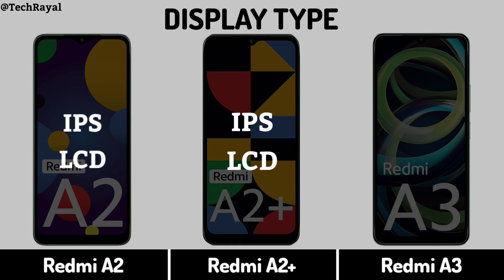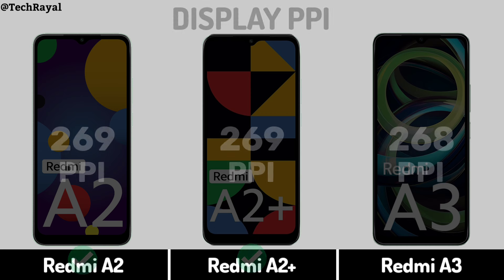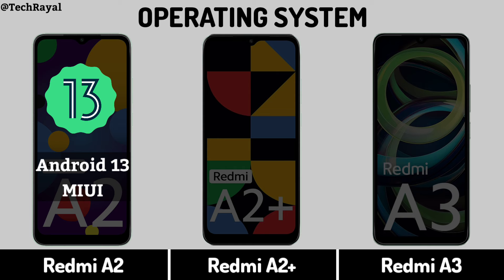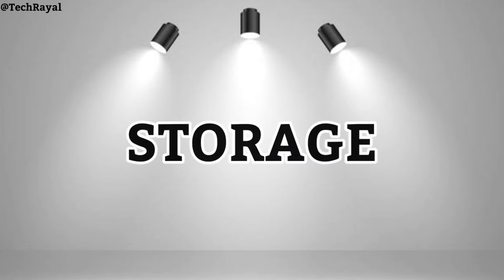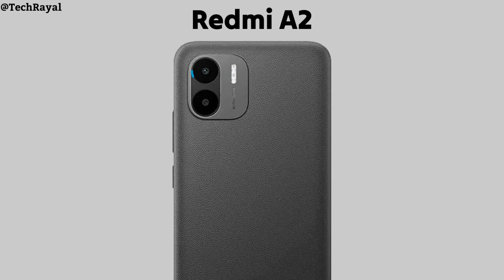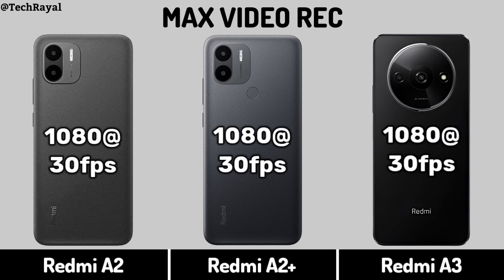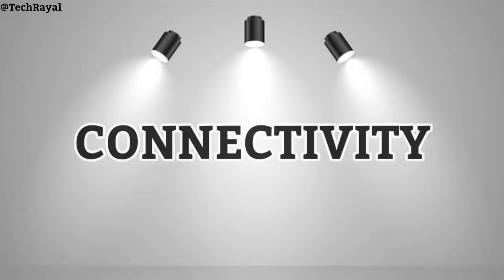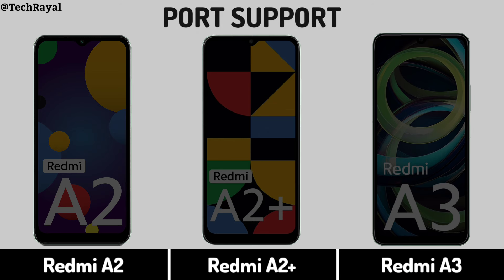Redmi A3 vs Redmi A2 Plus vs Redmi A2 || Full Comparison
Redmi A3 vs Redmi A2 Plus vs Redmi A2 || Price | Camera Test | Specifications
Quries:-
Redmi A3
Redmi A3 Features
Redmi A3 Hands On
Redmi A3 Price
Redmi A3 Unboxing
Redmi A3 Camera
Redmi A3 Review